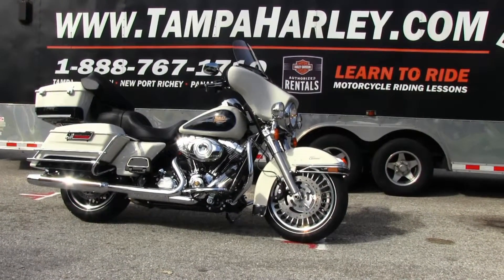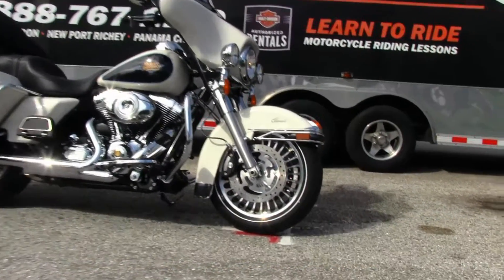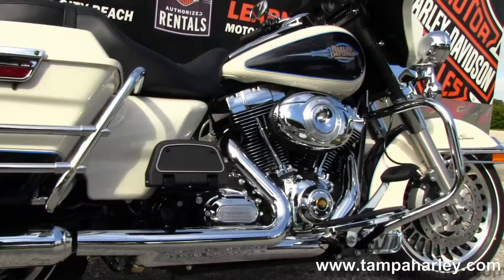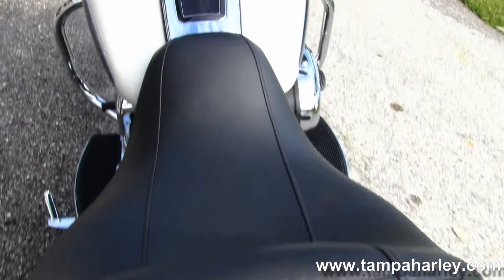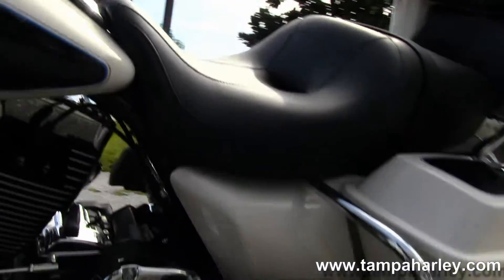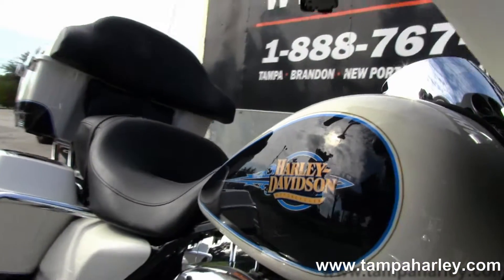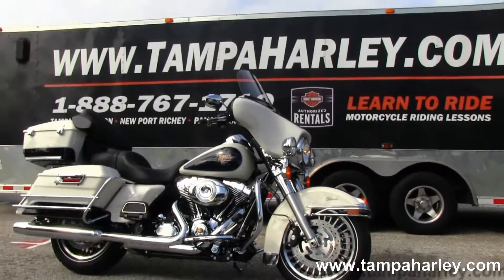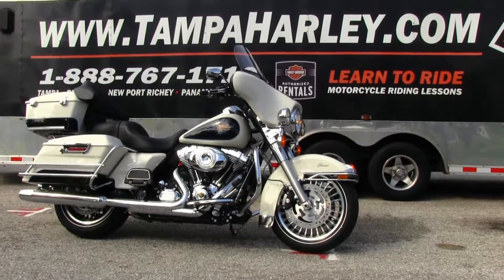New 2013 Harley-Davidson Electra Glide Classic FLHTC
Stock# B13043